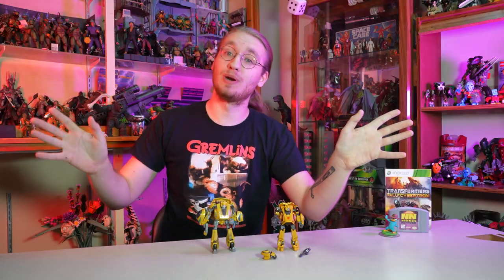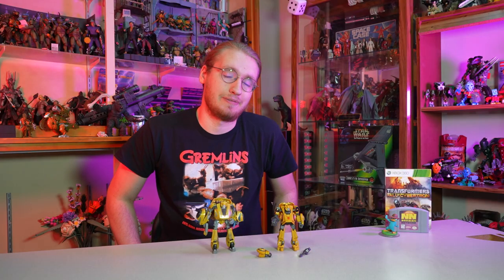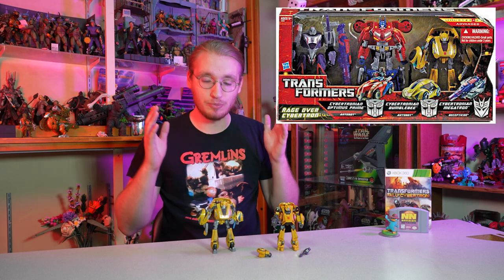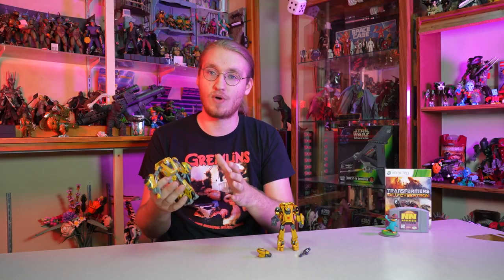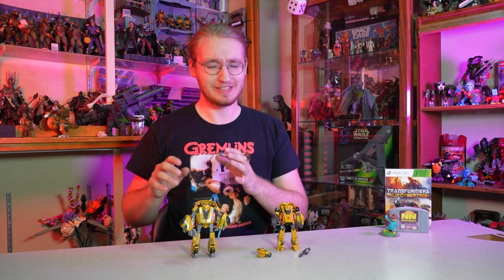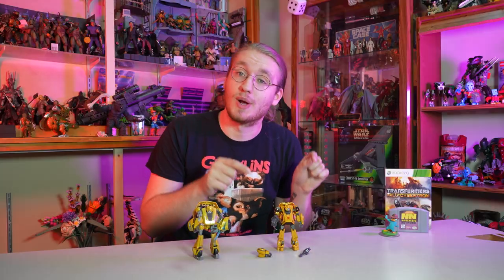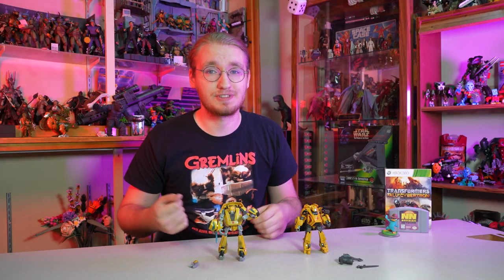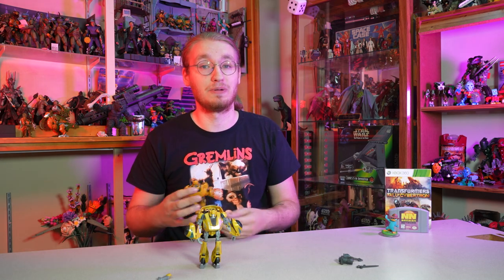Transformers BUMBLEBEE WFC Studio Series Gamer Edition | In-Depth Comparison & Review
Order used games, consoles, accessories and more!

Don't forget to subscribe and hit the bell icon so you don't miss our next video and stay up to date on all the cool things we get in-store, as well as all of our other great shows!